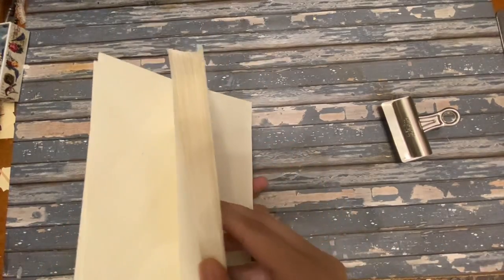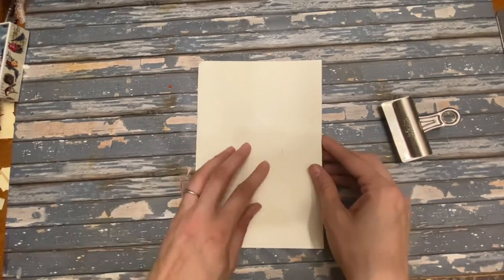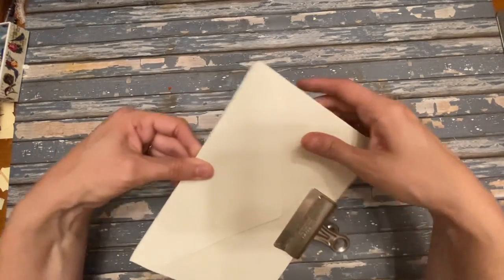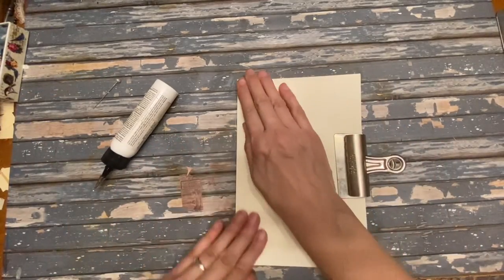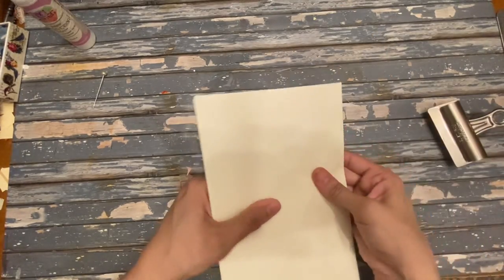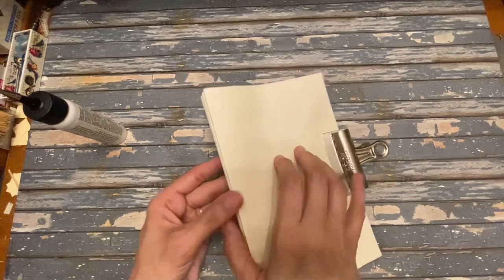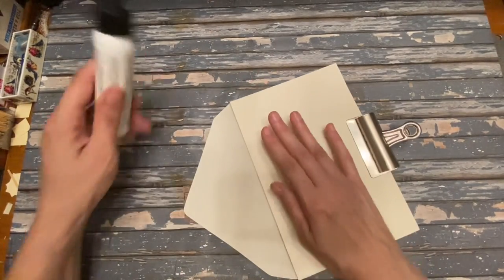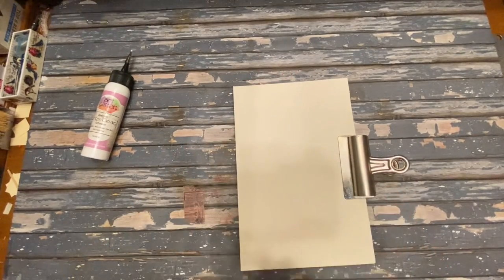Easy Envelope Journal - Plus a trick to Make the Spine Even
Pastel Highlighters
Colored Fine Permanent Markers
Tearing Ruler
Plastic Craft Boxes